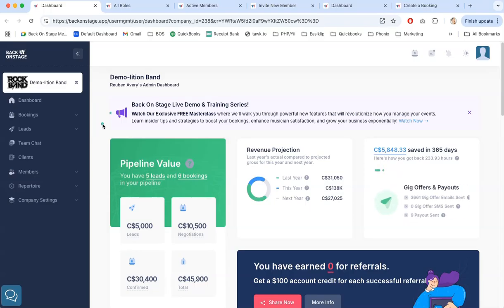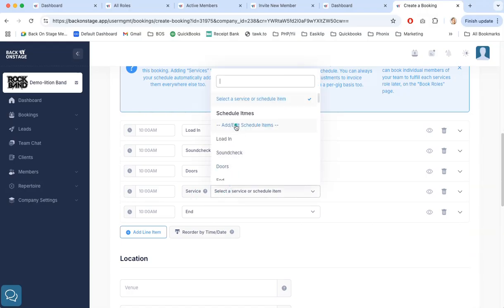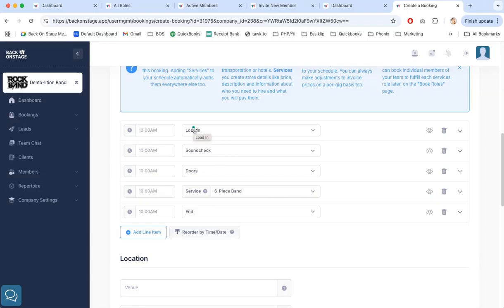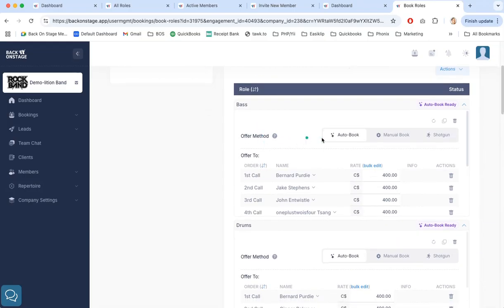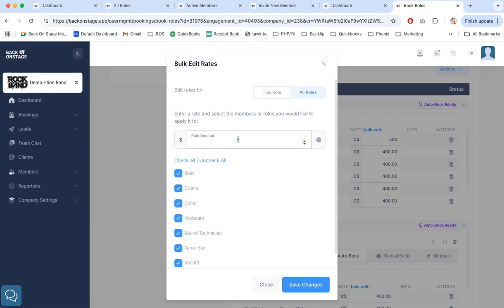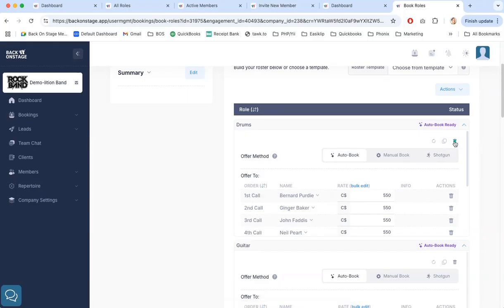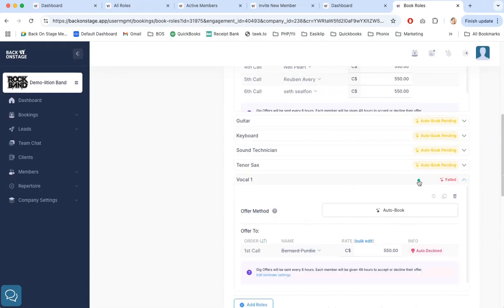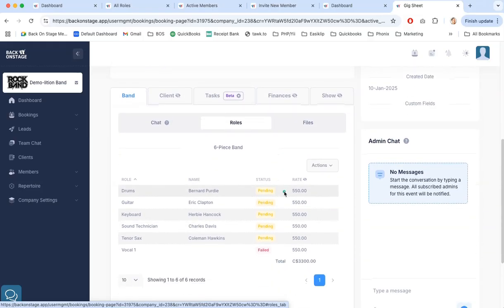🚀 How to Book Musicians & Crew Automatically! | Back On Stage App Tutorial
Stop wasting hours booking your band! Discover the fastest, smartest way to schedule musicians, techs, and crew for every gig-automatically!

In this step-by-step Back On Stage App tutorial, you’ll learn how to streamline your entire booking workflow and never chase down musicians again.

What you’ll learn:
- How to set up roles and add members for your band, crew, and techs
- Creating bookings and configuring services for any type of gig
- Setting pay rates and customizing your event schedule
- Using Autobook, Manual Book, and Shotgun methods to fill every role
- Pro tips for call lists, rate adjustments, and last-minute emergencies
- How to monitor booking status and manage your gig sheet with ease

Chapters:
0:00 Intro: Why Automate Your Bookings?
0:27 Setting Up Roles & Members
1:36 Creating a New Booking
2:19 Configuring Services & Roles
4:24 Customizing Your Event Schedule
5:46 Booking Musicians: Autobook, Manual, Shotgun
8:45 Adjusting Rates & Call Lists
10:11 Handling Emergencies & Last-Minute Changes
13:01 Monitoring Status & Gig Sheet Overview
14:39 Final Tips & Next Steps